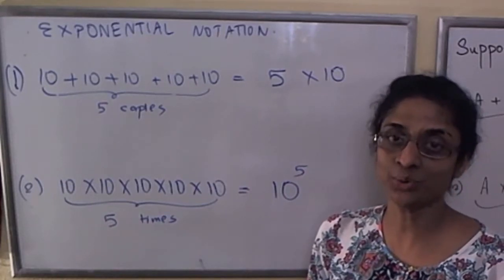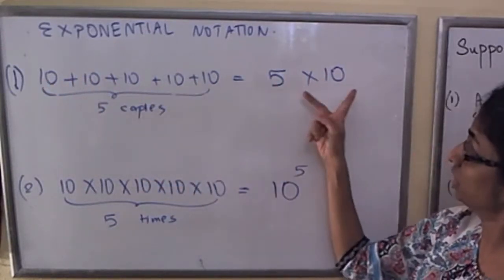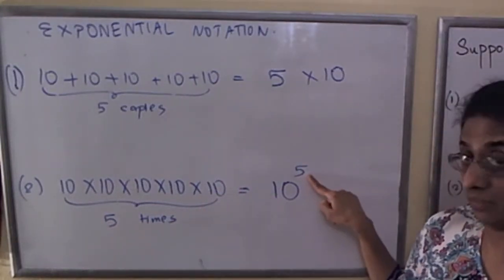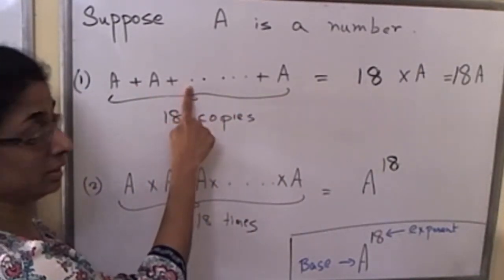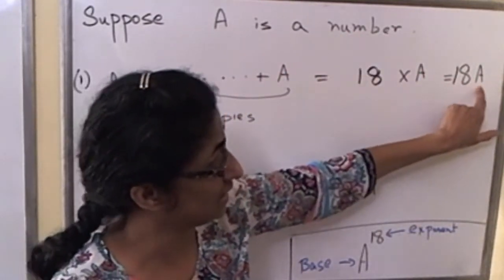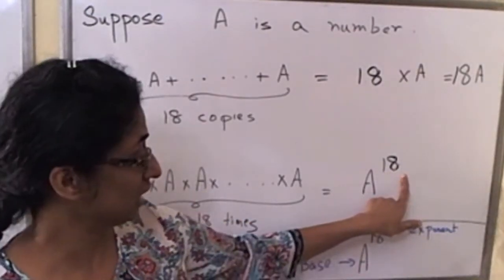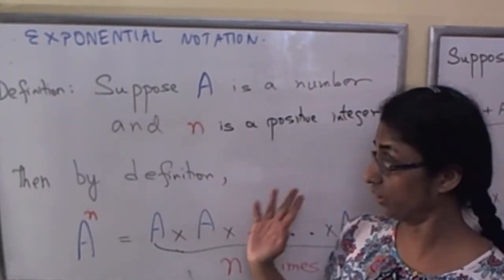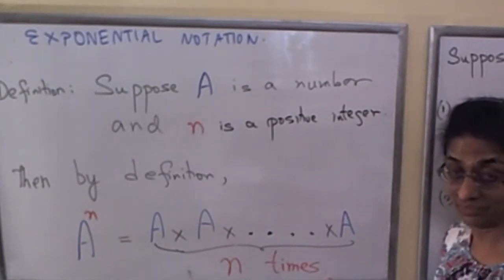Introduction to exponential notation